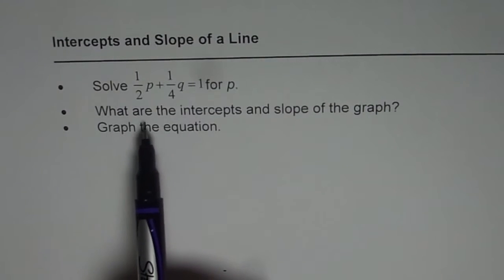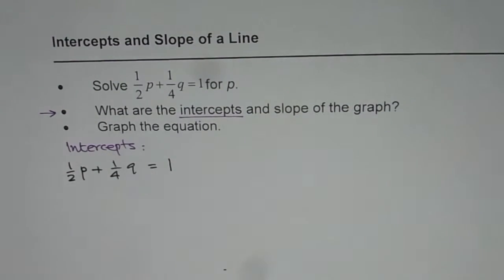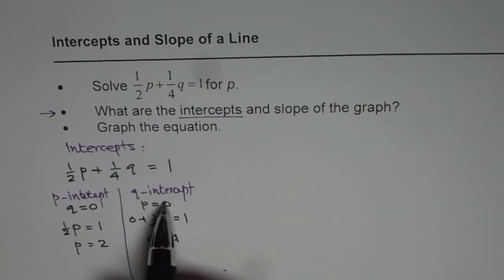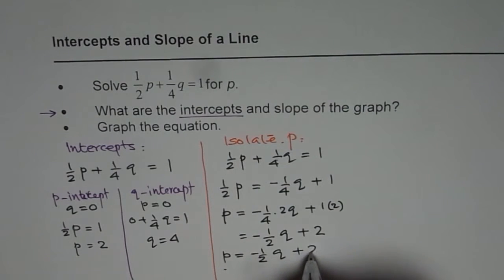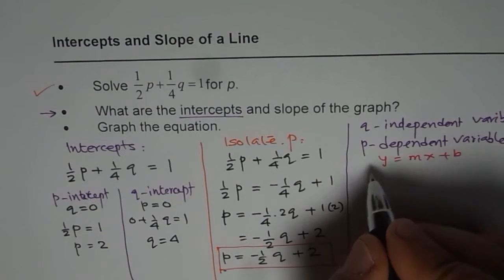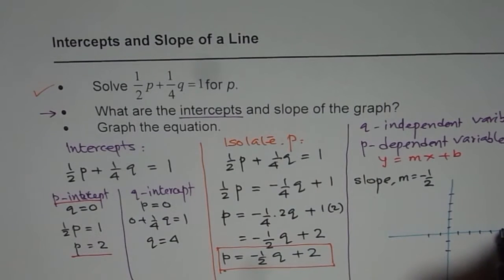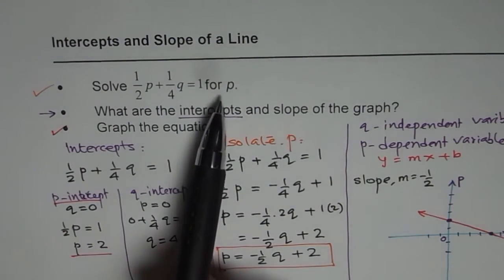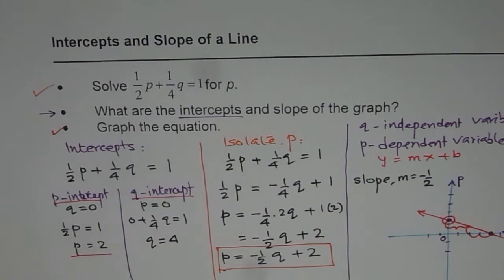Intercepts Slope Dependent Variable and Graph of Linear Equation